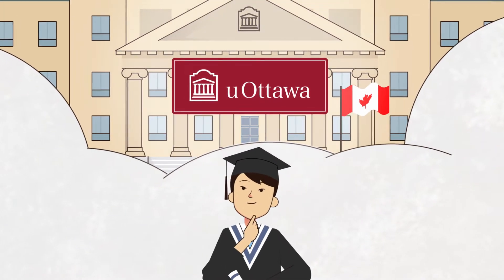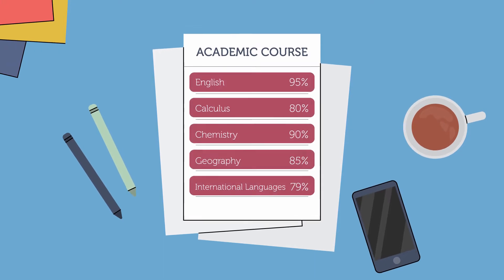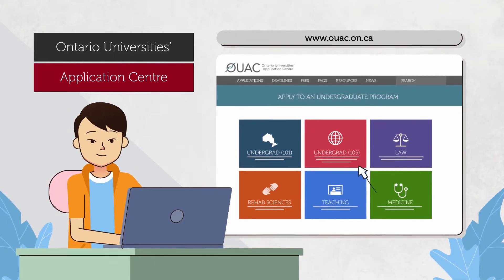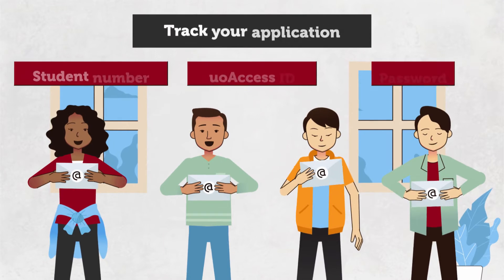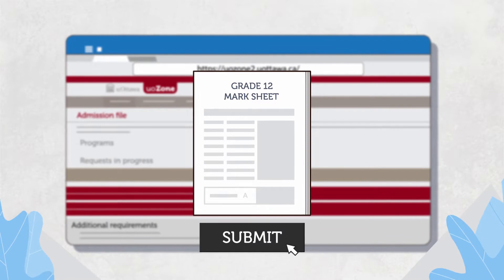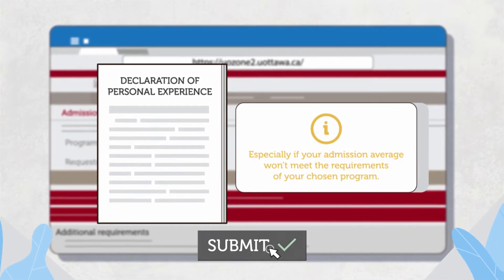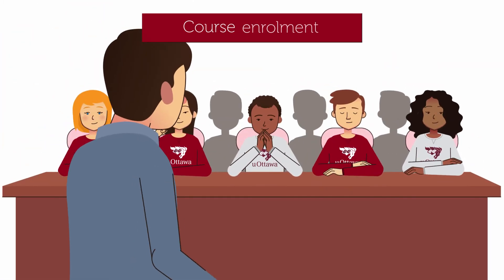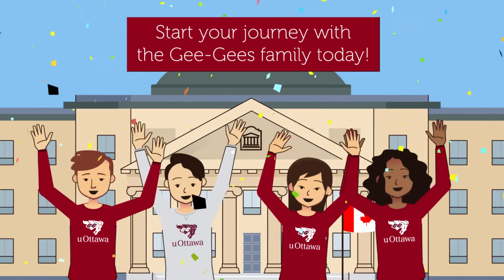High School (Canada other than Ontario and Quebec) — Applying to the University of Ottawa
Applying for admission to university is one of the springboards to adulthood. This video will help you understand each step to take to apply to the University of Ottawa.